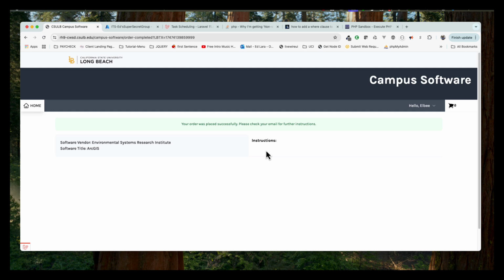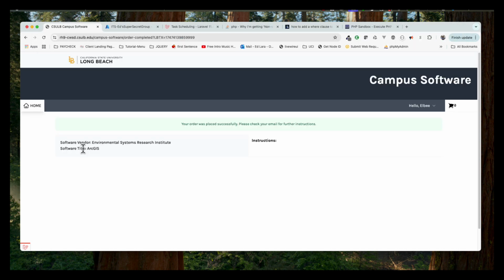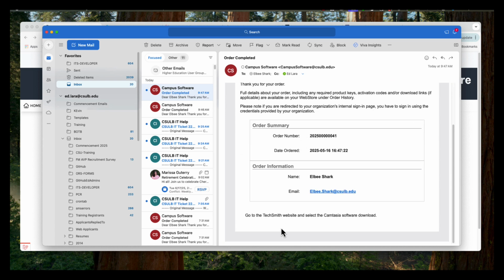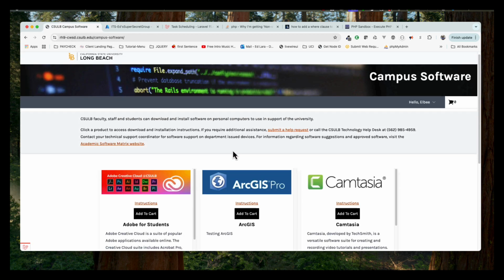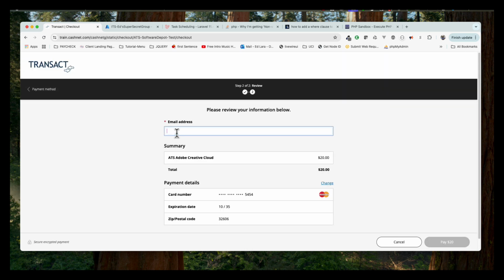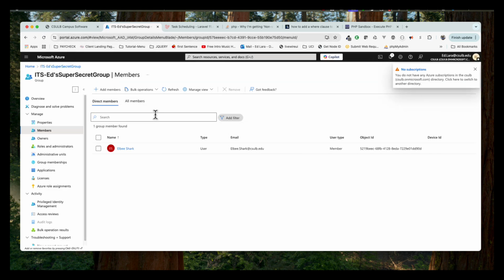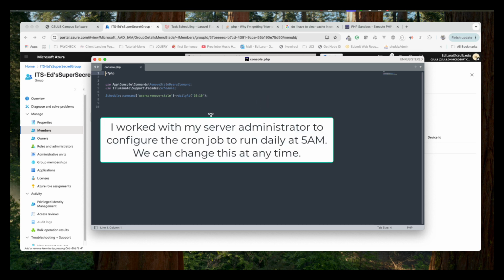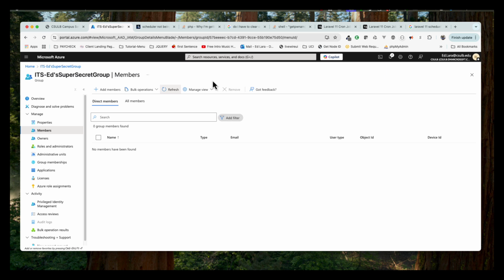Campus Software Demo